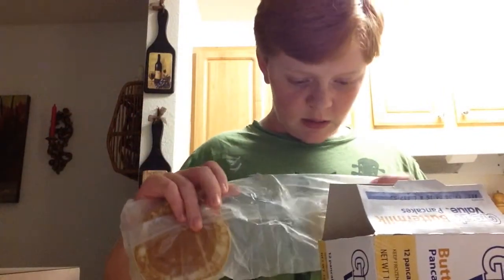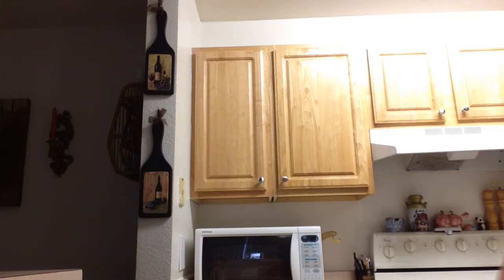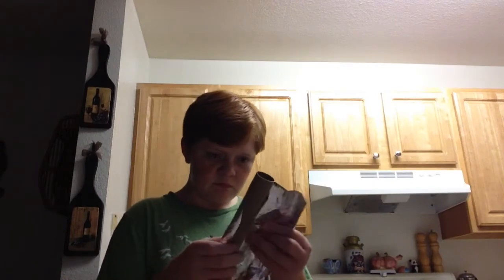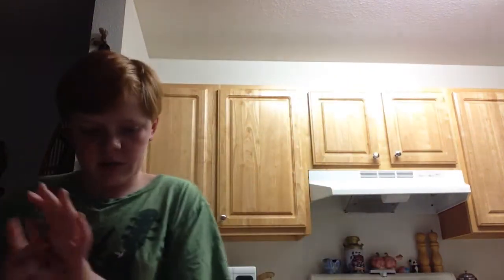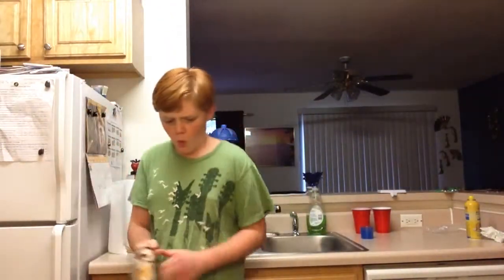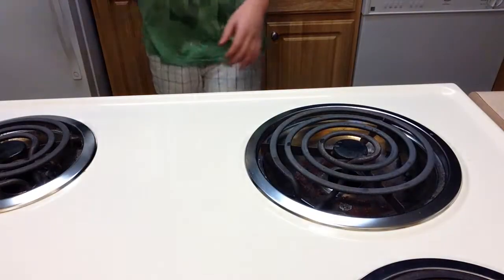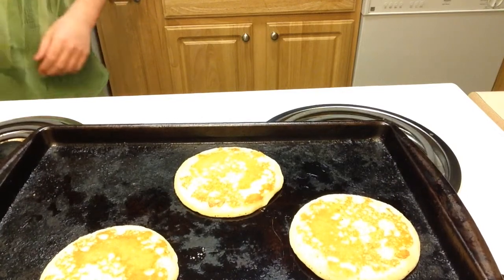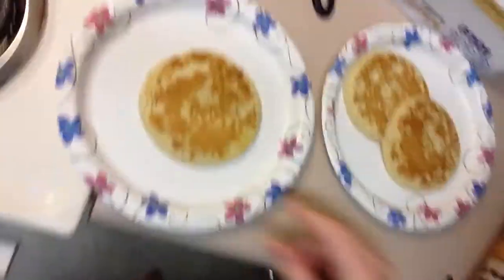Dinner time EP 7 SE 2 the last episode W/ Oshua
Last episode for now!
Unless you want me to make more episodes